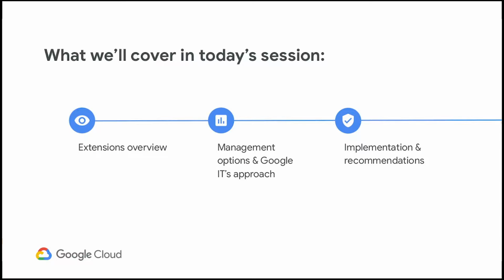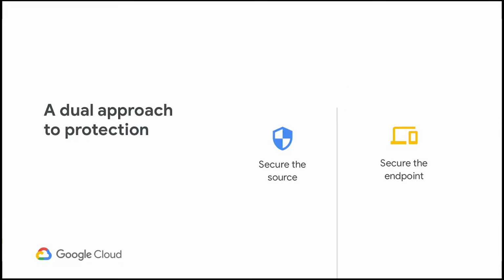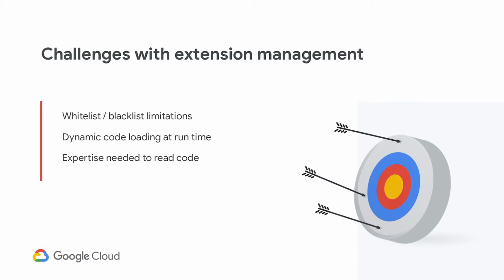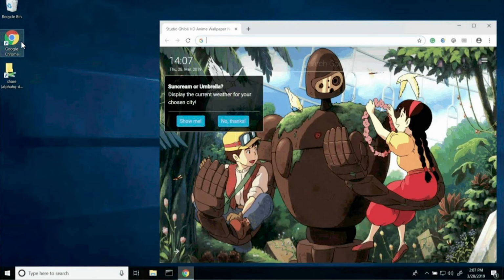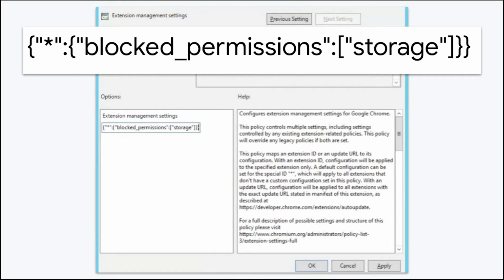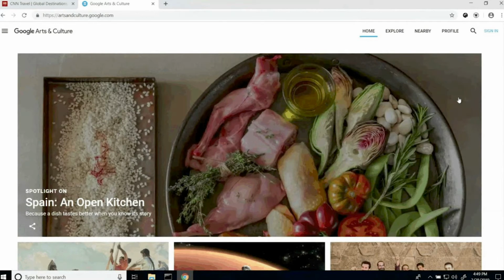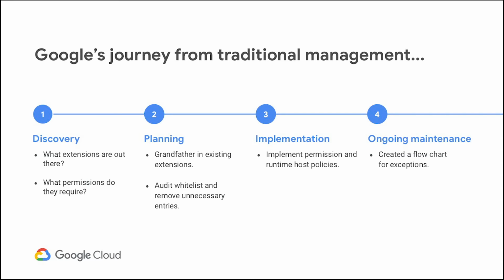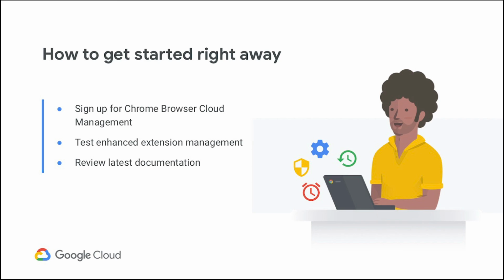How Google IT Manages Enterprise Extensions (Cloud Next '19)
Chrome’s ecosystem of extensions offers a great web experience for enterprise users, but IT teams are often looking for guidance on how to better manage extensions in their environment. Attend this session to learn about new enhancements in extension management for enterprises and hear about Google IT’s approach to managing extensions with respect to risk for security and privacy to prevent the stealing of user data or IP from malicious extensions.

Speaker(s): Fletcher Oliver, Nick Peterson

Session ID: MD205
product: Cloud - General; fullname: Fletcher Oliver, Nick Peterson; event: Google Cloud Next 2019;